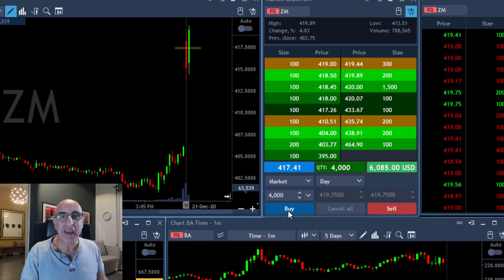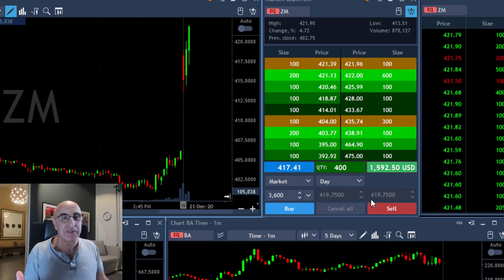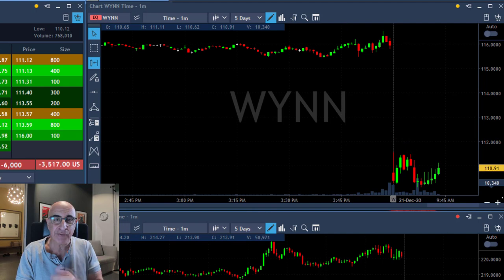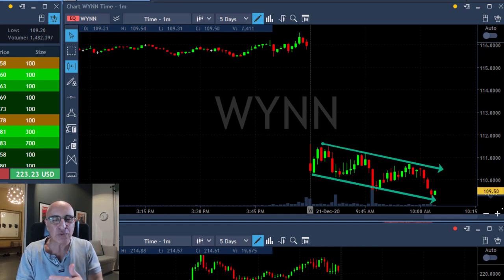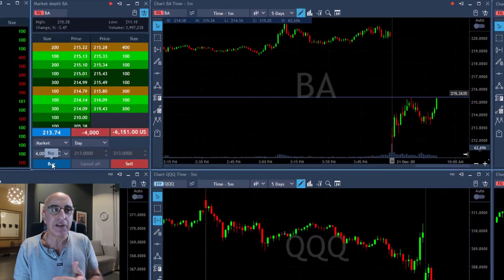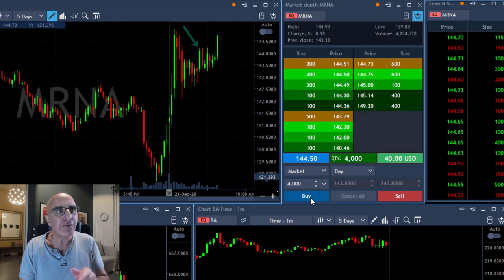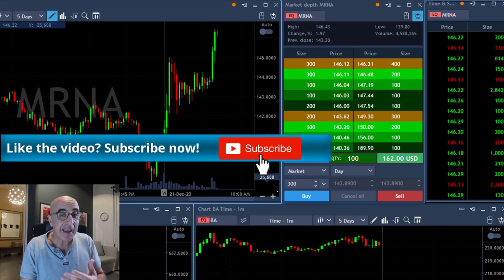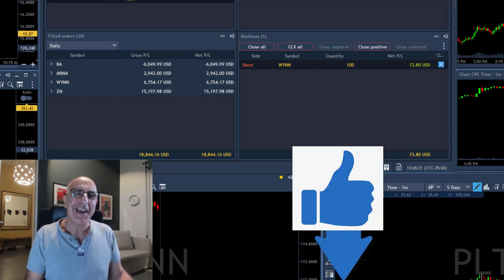DREAM JOB (DAY TRADER)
🎁 Special holiday prices across all of Tradenet's programs!

Live Day Trading Stocks - Earning $18,000 day trading BA, MRNA, WYNN and ZM. Meir Barak live day trading on December 21st 2020. Professional day trader (my dream job).